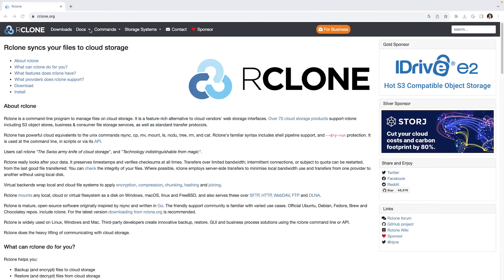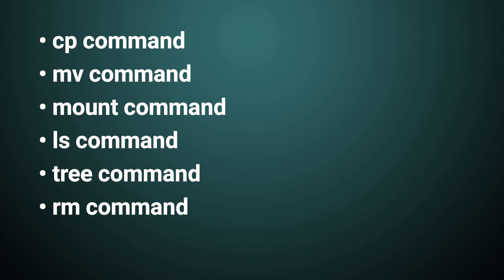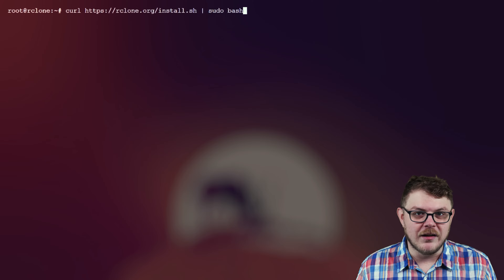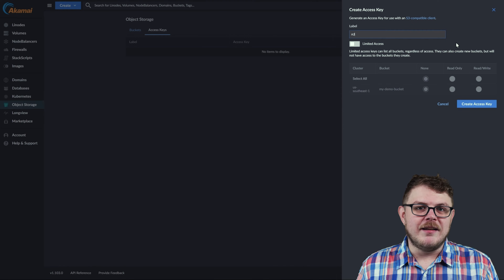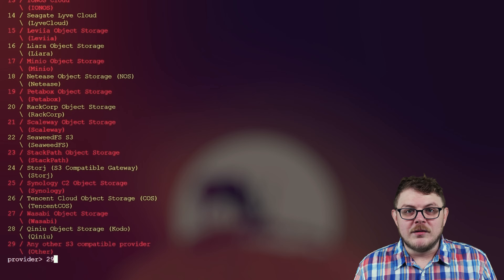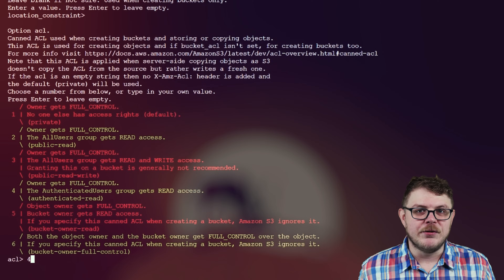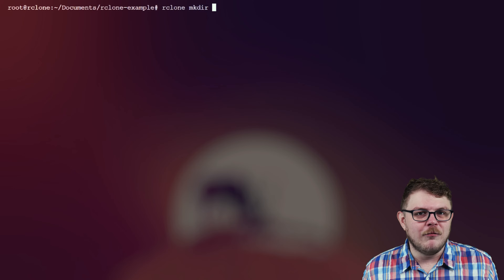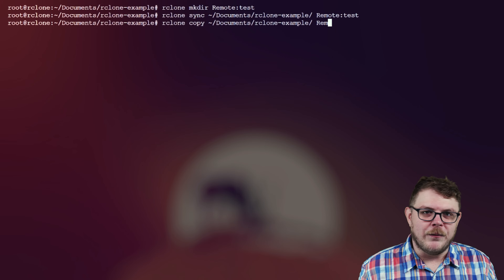Use Rclone to Effortlessly Sync Cloud Files with S3 Storage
@gardiner_bryant covers Rclone, a command-line program used to manage and migrate files to cloud storage. In this video, Gardiner shows how to install Rclone and create an S3 bucket.

Chapters:
0:00 Introduction
0:11 Rclone Overview
0:30 Unix Commands
0:47 Difference Between Rclone and Rsync
1:09 Install Rclone
1:24 Create an S3 Bucket
3:04 Sync Local Directories to the Remote
4:00 Other Options
4:12 Conclusion

Read the doc for more information on syncing files with Rclone on Linode Object Storage

Product: Akamai, Rclone, S3 Storage; @gardiner_bryant